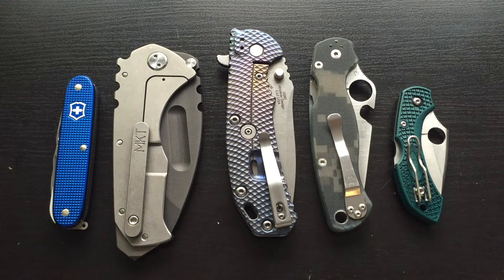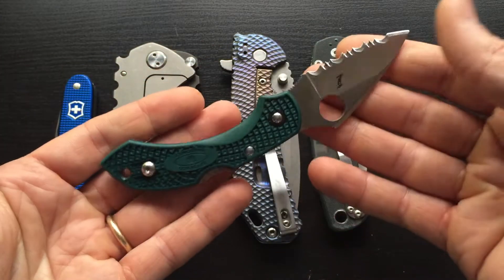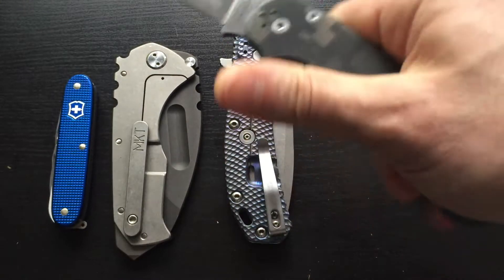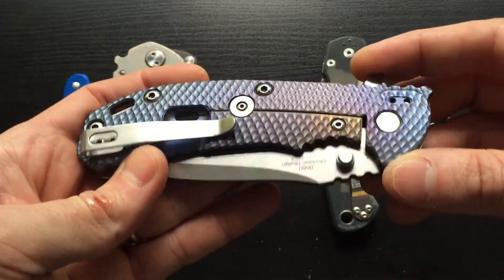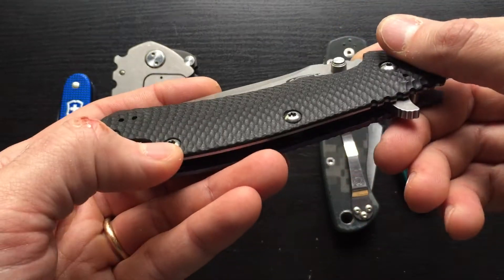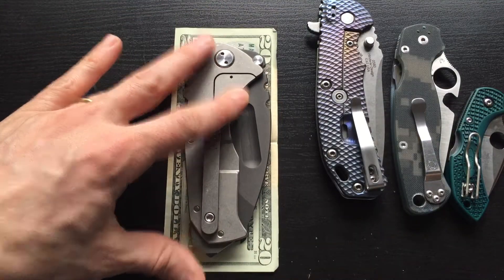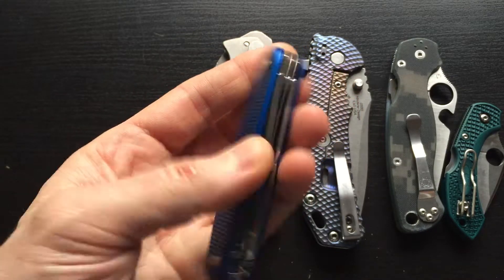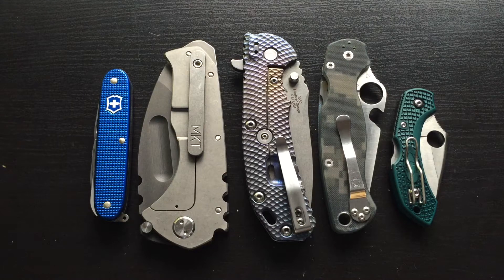Knife collection update 4/16 - medford praetorian, Alox farmer & some knifes I modded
Check out actual EDC on Instagram @lemons_EDC

A few new knives I grabbed and a couple of changes I made to ones I already owned. medford praetorian , Victorinox Alox farmer in blue, ano zt 0560, Waved spyderco paramilitary 2 and green spyderco dragonfly H1 SE.